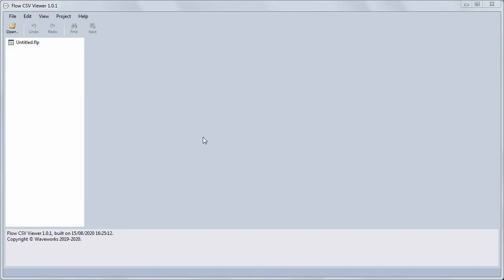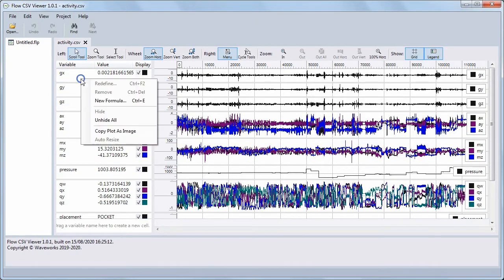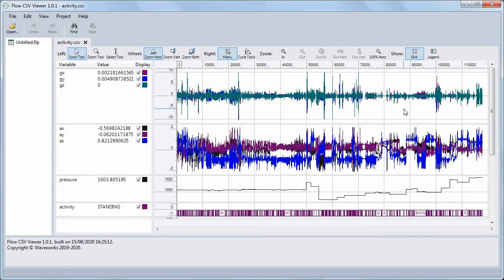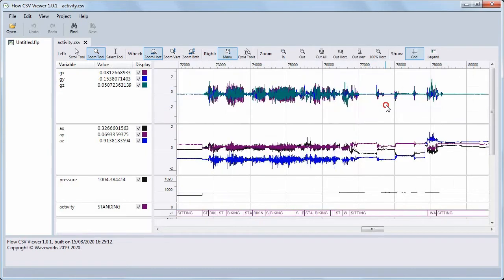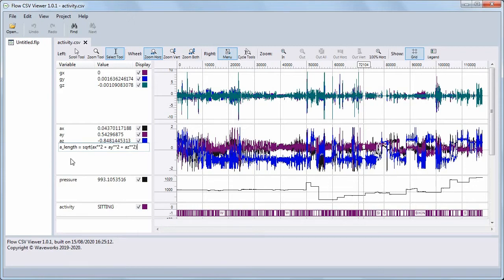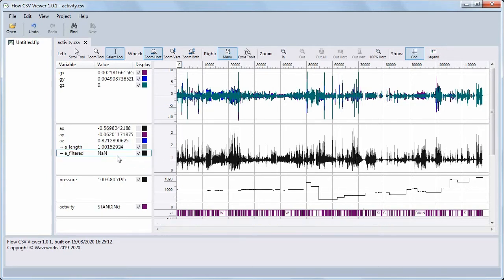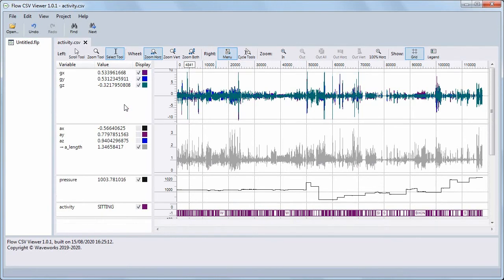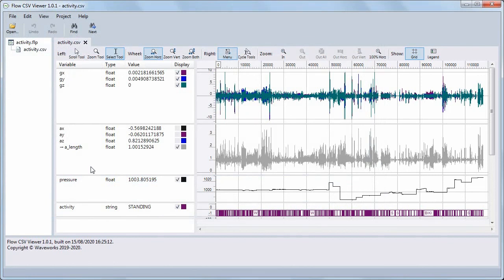Flow CSV Viewer video tutorial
This video shows all the major features of Flow CSV Viewer from Waveworks.